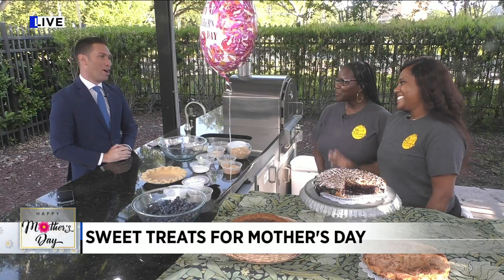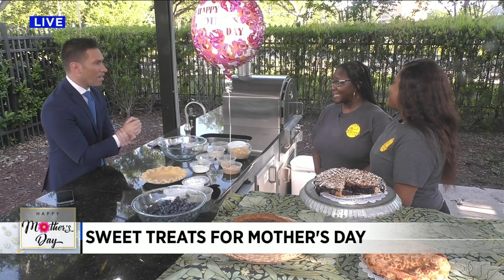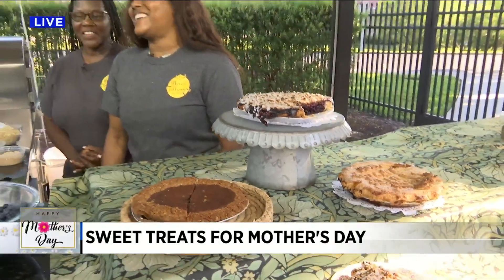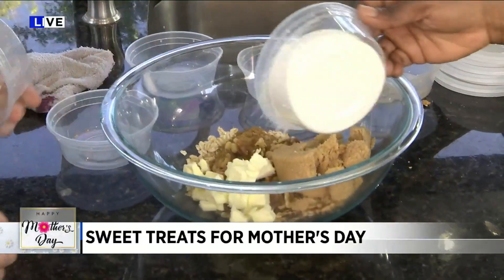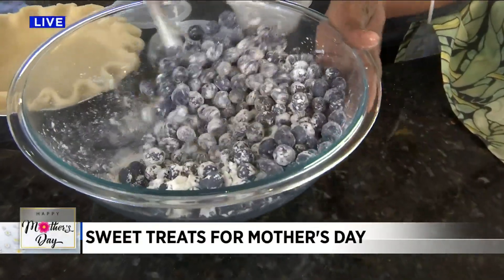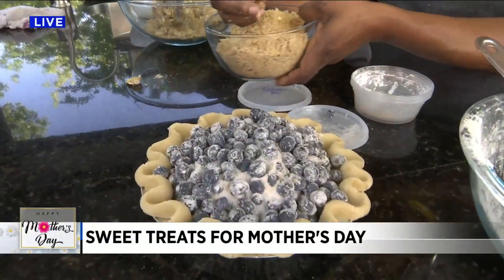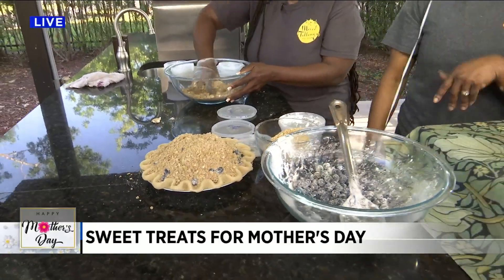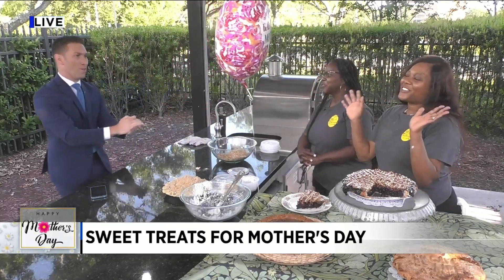Pies For Mother's Day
Chef Natasha Burton from Mixed Pie Fillings joins us to show us some sweet treats for mom!